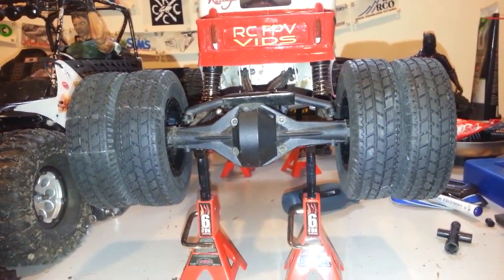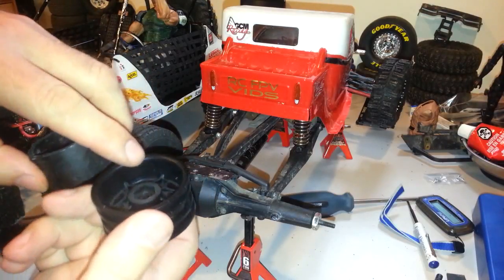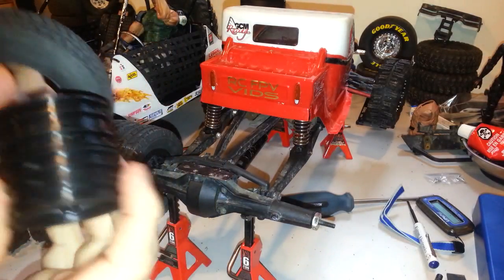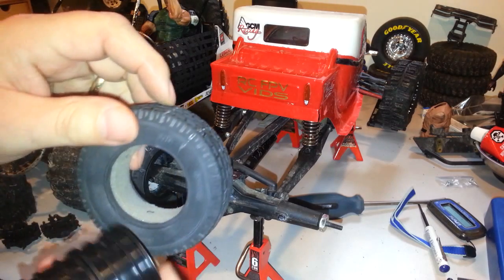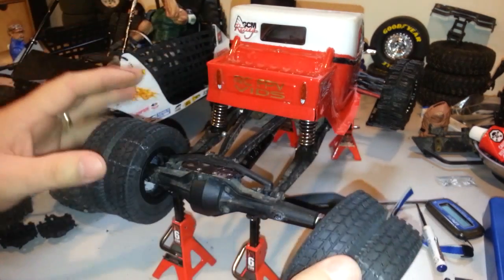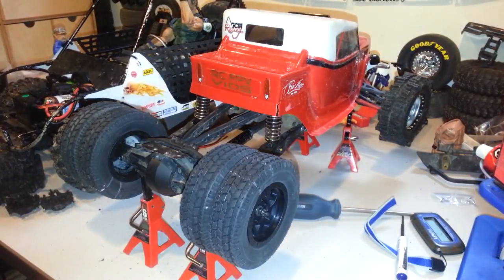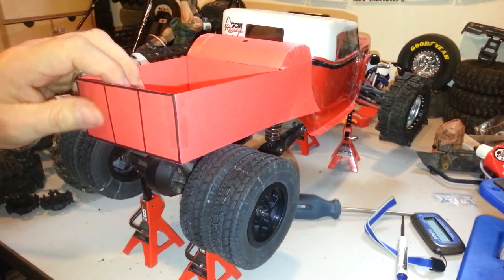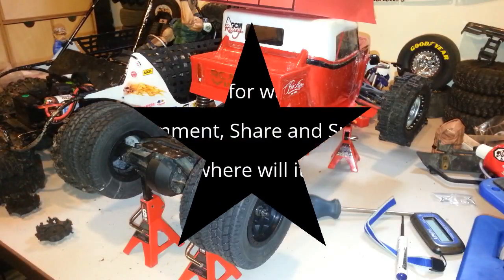Poor man's 1.9 Dually Wheel How to Mod